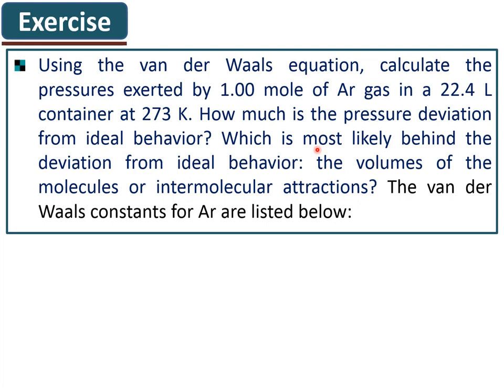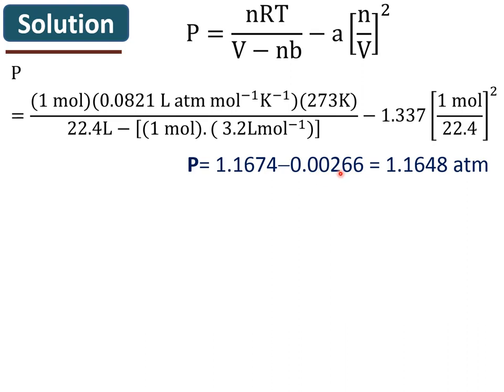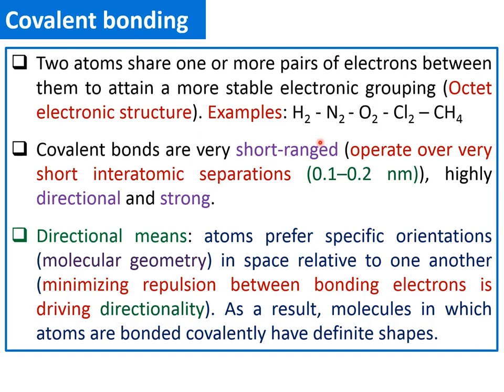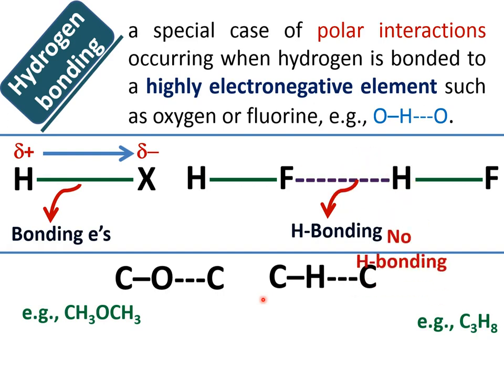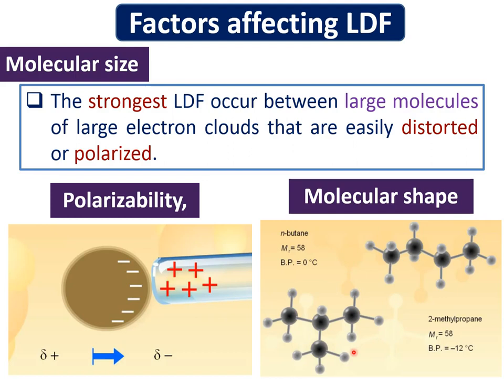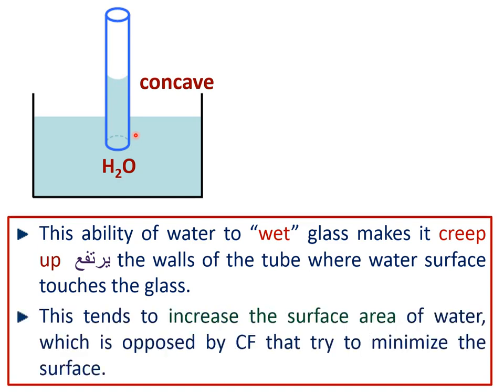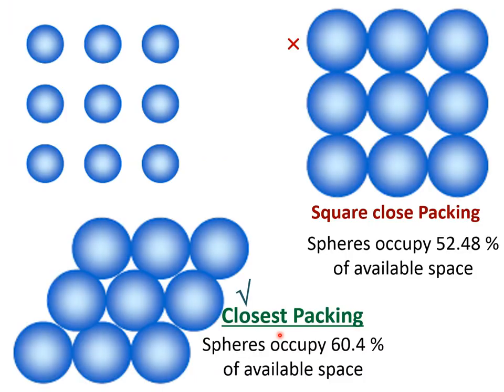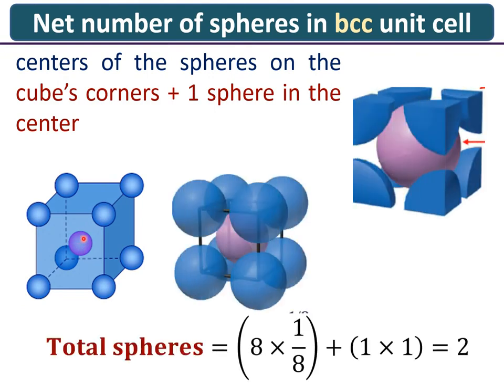Lecture 4: Chem 102_E Liquids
Liquids; Intermolecular & Intramolecular forces; Surface Tension & Viscosity
Solids; Packing in Metallic Solids